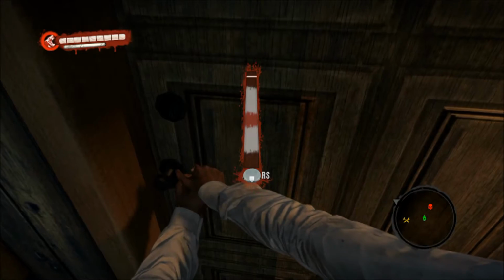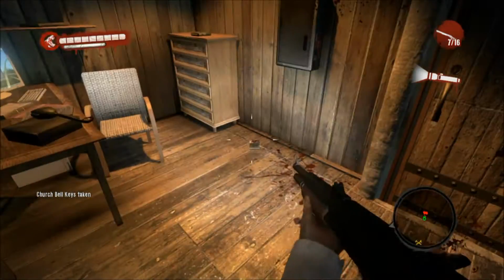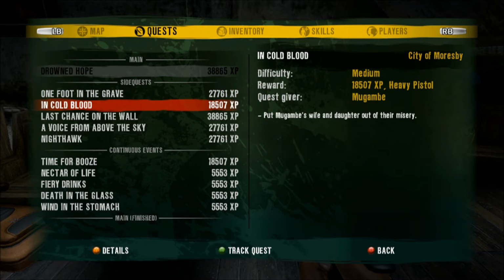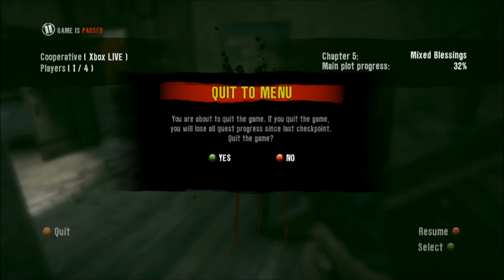Dead Island Moresby: The Circuit Introduction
How to Clear all of the initial Moresby Side Missions in one quick, clockwise circle. Takes about 45 minutes, assuming you're being somewhat cautious, and not charging ahead too recklessly. Divided into an introduction, and then two parts.